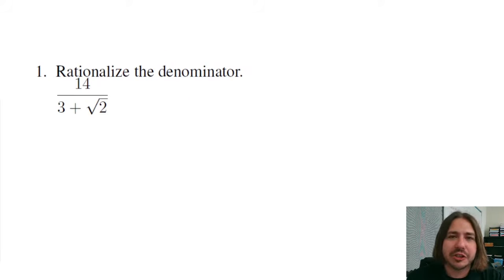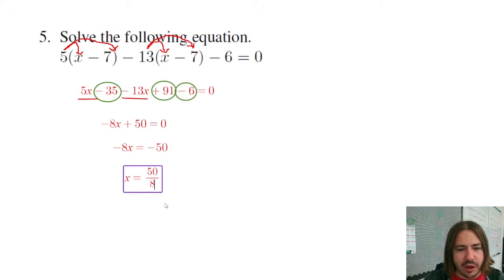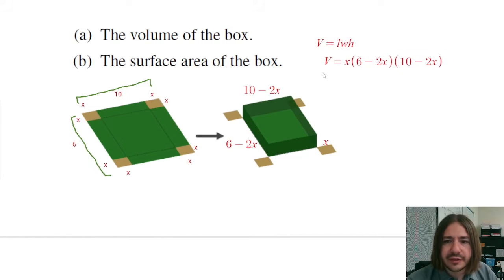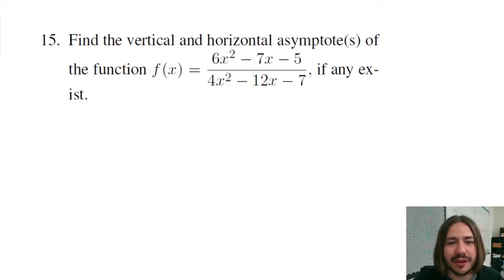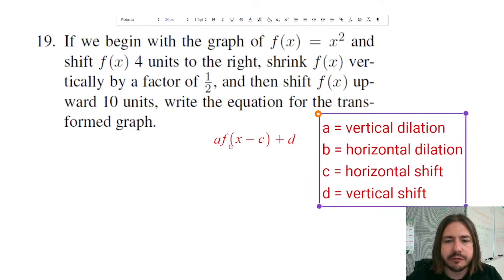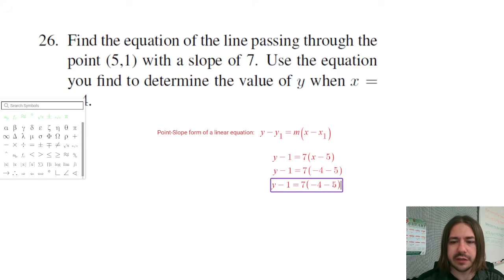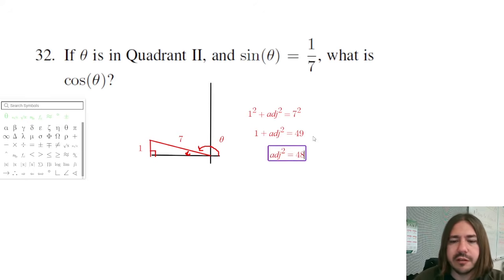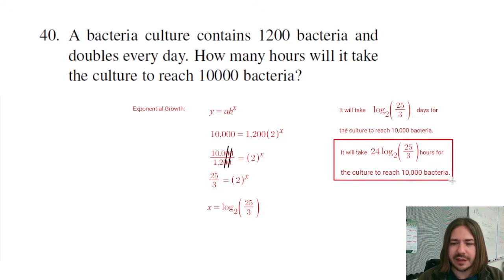Texas A&M Math Placement Exam - PRACTICE TEST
I work through all of the questions from the official Texas A&M Math Placement Exam practice test. Timestamps below!

The Math Placement Exam will test your knowledge of algebra, trigonometry, logarithms, exponentials, etc. While the exam does not test your calculus knowledge, you should take it seriously and prepare for it well ahead of your scheduled testing date (i.e., review material, self-study and take practice exams). More info can be found here:

Here is a link to the actual practice test that I am working:

Timestamps:
00:00:10 intro
00:01:29 problem 1: rationalize a denominator
00:04:14 problem 2: subtract rational expressions
00:07:49 problem 3: factor and simplify a rational expression
00:11:42 problem 4: exponent properties
00:13:42 problem 5: solve a linear equation
00:15:14 problem 6: solve a system of linear equations
00:18:17 problem 7: solve a system of linear equations with percents
00:22:37 problem 8: corresponding value change
00:24:50 problem 9: slope of a line
00:26:39 problem 10: volume and surface area of a rectangular prism (box)
00:30:21 problem 11: solve a rational inequality
00:34:32 problem 12: domain of radical and rational expressions
00:38:43 problem 13: piecewise functions
00:40:26 problem 14: find the x-intercept of a rational function
00:42:07 problem 15: find the horizontal asymptote of a rational function
00:43:30 problem 16: find x- and y-intercepts for a polynomial function
00:45:31 problem 17: domain of radical, rational, and logarithmic functions
00:50:22 problem 18: exponent properties with rational exponents
00:54:58 problem 19: transformations of functions
00:56:41 problem 20: solve a logarithmic equation
00:58:47 problem 21: factoring polynomials
01:00:56 problem 22: right triangle trigonometry
01:02:30 problem 23: simplify a composition of two functions
01:03:59 problem 24: use fraction properties to simplify an expression
01:05:57 problem 25: solve an exponential equation with factoring
01:08:16 problem 26: find the equation of a linear function
01:09:31 problem 27: simplify an expression using function notation
01:12:44 problem 28: exponent properties
01:14:08 problem 29: exponent properties with rational exponents
01:16:02 problem 30: simplifying an expression using factoring and fraction properties
01:19:02 problem 31: analyze a rational function (zeros and asymptotes)
01:21:28 problem 32: trigonometry
01:23:36 problem 33: properties of logarithms
01:25:11 problem 34: evaluate trigonometric functions using the unit circle
01:26:59 problem 35: area of rectangles
01:28:13 problem 36: piecewise functions and function notation
01:29:14 problem 37: pythagorean identities
01:30:31 problem 38: properties of logarithms
01:31:44 problem 39: simplifying rational expressions with fraction properties
01:33:44 problem 40: solving an exponential growth equation
01:36:21 outro